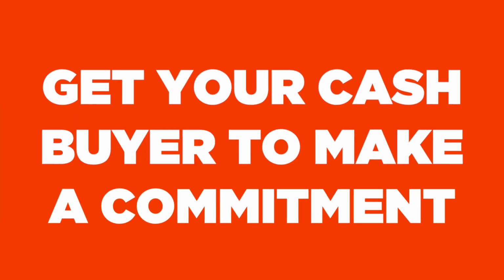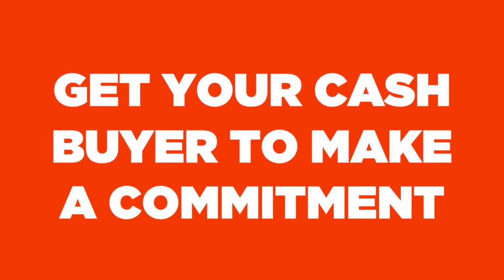9 Steps On How To Wholesale Recreational Land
One of the best real estate investment strategies is wholesaling recreational vacant land. In this video, I’m going to show you 9 steps on how to wholesale recreational land.

All-In-One Acquisition For Real Estate Direct Mail Market Campaigns

We Help People Generate Passive Income Through Vacant Land

Brent Bowers

00:00 Intro & Summary
00:41 How To Pick Your Playground
01:45 How To Get A List Of Landowners
02:59 How To Communicate To Landowners
04:01 How To Send Postcards To Landowners
05:35 How To Get That Land Under Contract
07:10 What To Do With The Purchase Agreement
07:27 How To Market The Land
08:18 Where To Market The Land
08:41 How To Complete A Wholesale Deal